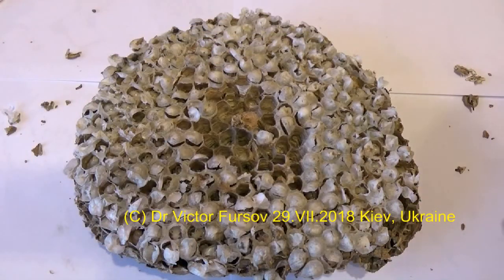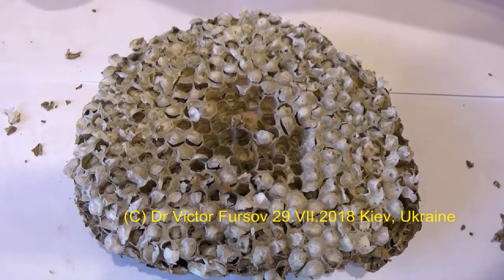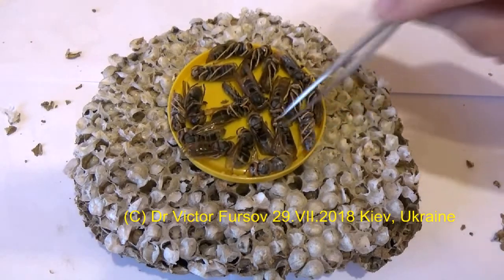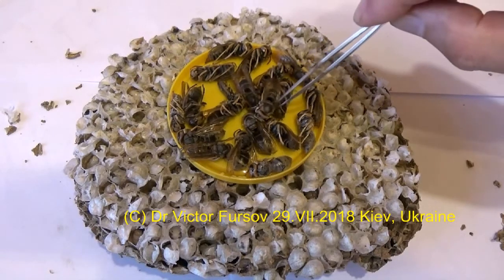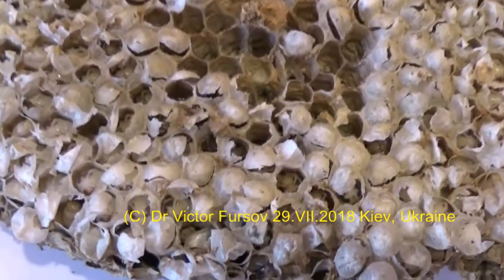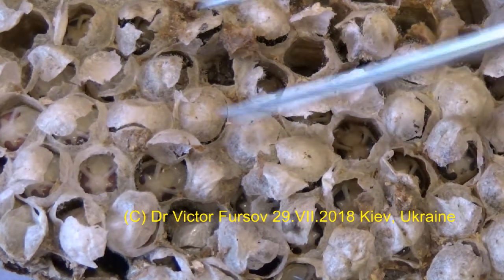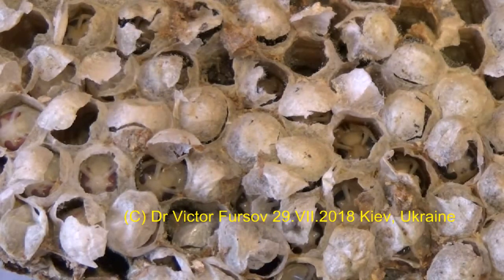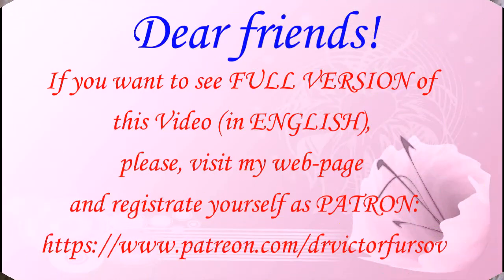What is Inside Nest of Hornet, Vespa crabro? Look! Trailer-02.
= What is Inside Nest of Hornet, Vespa crabro? Look Together!
Uploaded: 30.VII, Kiev, Kyiv, the capital of UKRAINE.
Загружено on-web:  30.VII.2018,  Киев, столица Украины

If you want to see FULL VERSION of
this Video (in English), please, visit my web-page
and registrate yourself as PATRON:

Если хочешь увидеть ПОЛНУЮ ВЕРСИЮ
этого ролика, заходи на мою страничку
= Если у вас есть желание помочь каналу, НЕ нажимайте "Пропустить рекламу" и тем самым Вы помогаете развивать канал :):):)
= If you have a desire to help to my Channel, please,
DO NOT press on mark "Skip Advertising" and thus you wil help to develop my Channel :) :) :)

проект HORNET Nest INTRO 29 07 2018  Kiev Insects Vespa Шершни Pupae 129